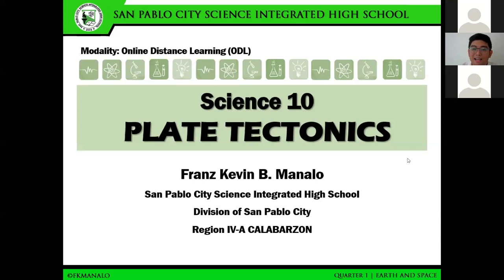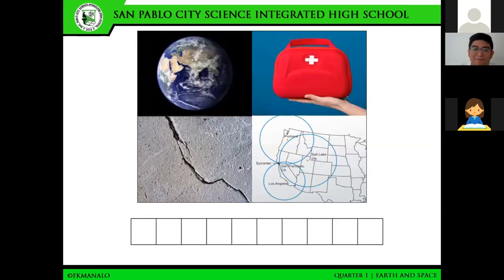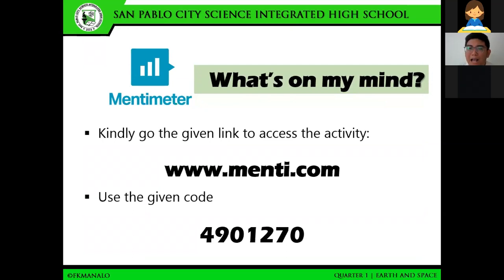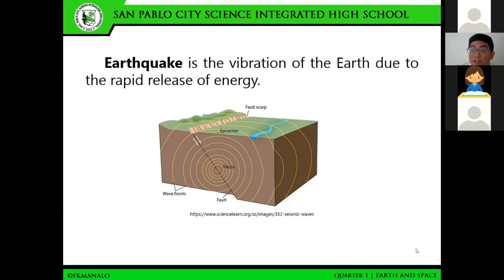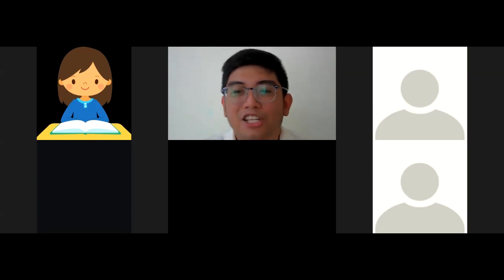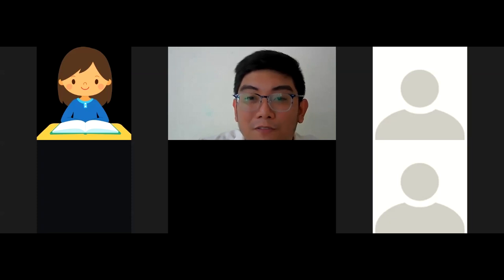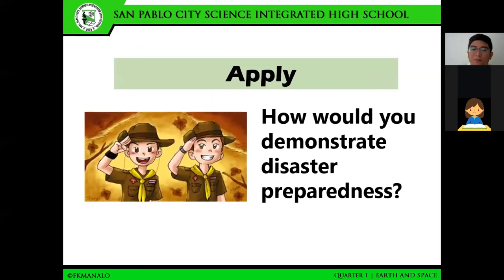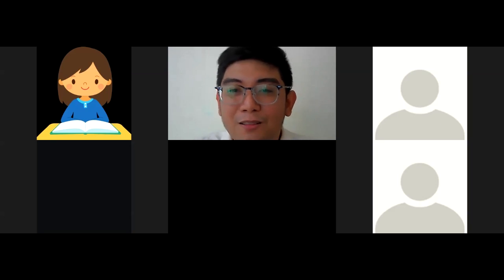Simulation of Online Learning | Science 10 | MELC 1 | Distribution of Earth's geologic features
This is a simulation video on how online distance learning (ODL) is facilitated in the virtual classroom. The topic is about MELC 1 - Distribution of active volcanoes, earthquake epicenters, and major mountain belts.